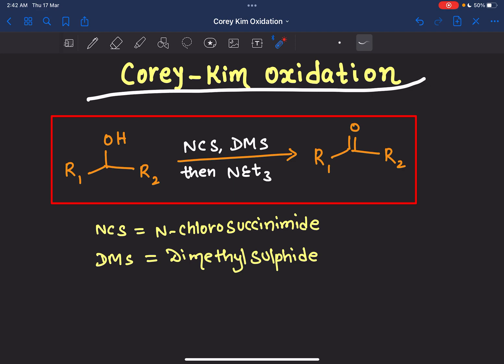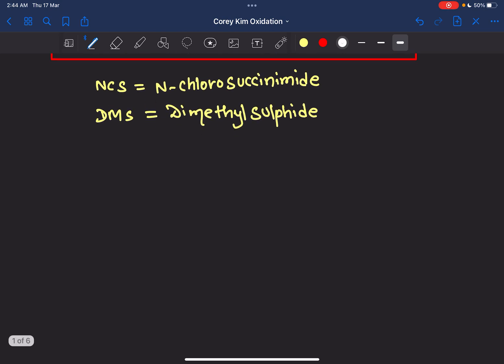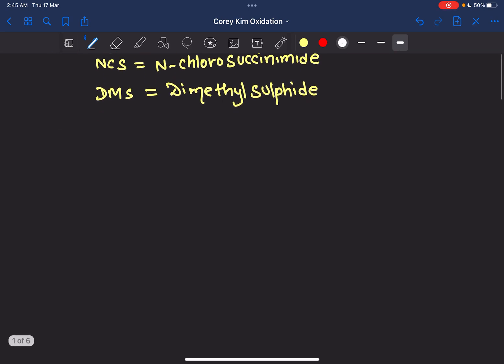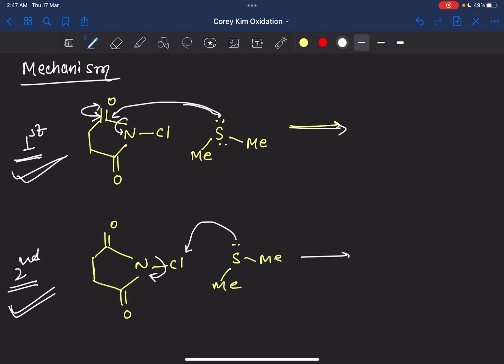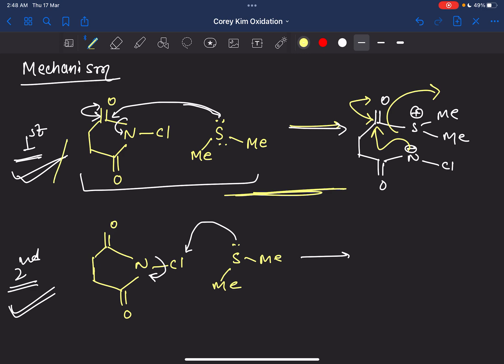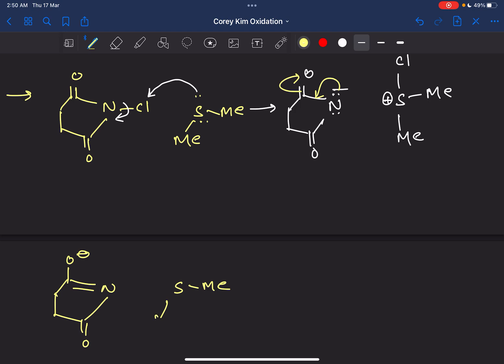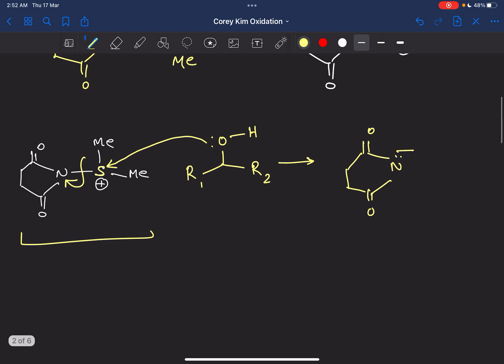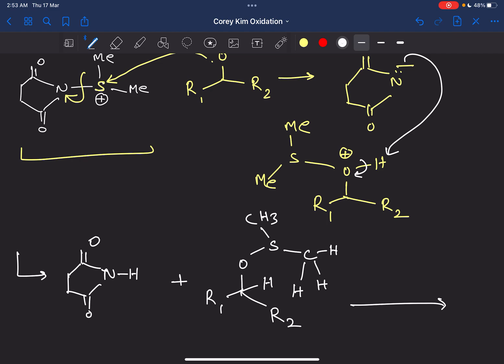Corey - Kim Oxidation Reaction | Oxidation of Alcohol | Reagents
The Corey-Kim Oxidation allows the synthesis of aldehydes and ketones from primary alcohols and secondary alcohols, respectively.

Thanks & Regards
Chemistry Portal